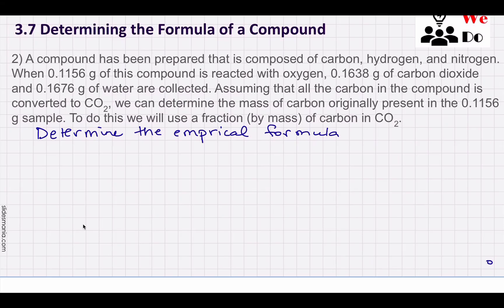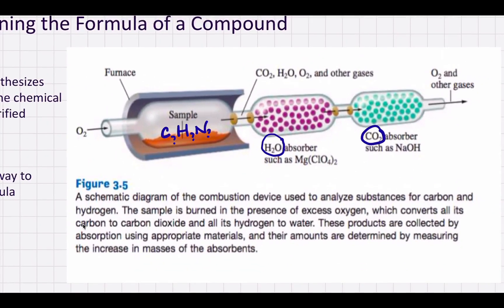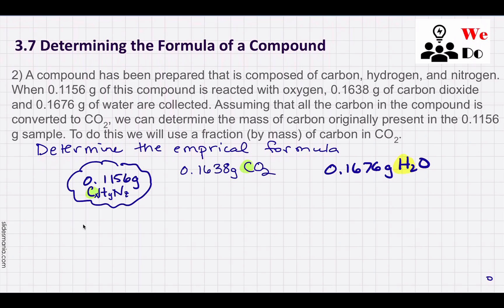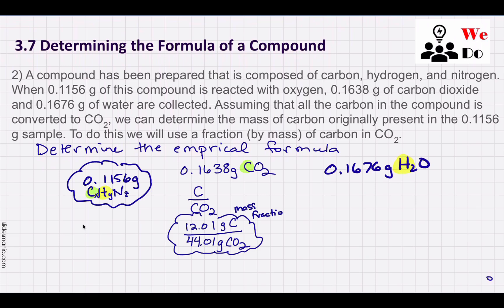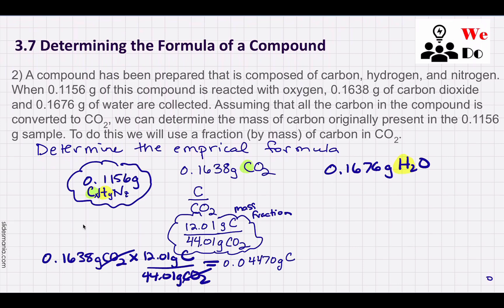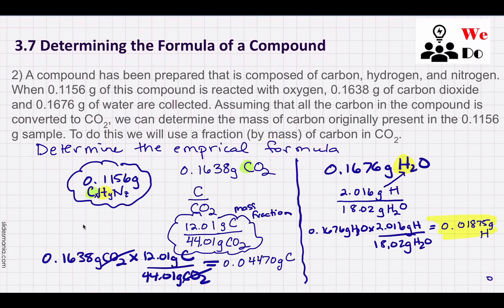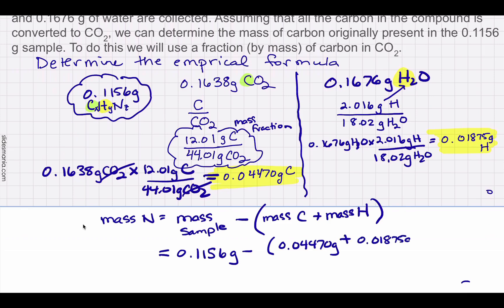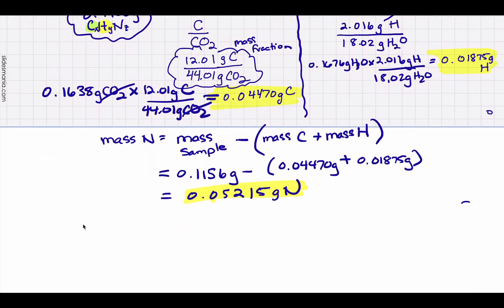EPHS AP CHEM determining empirical formula from combustion of a sample